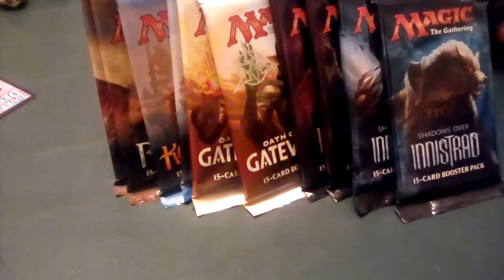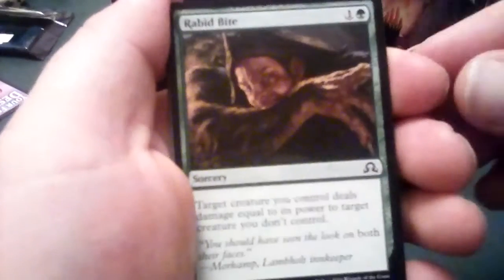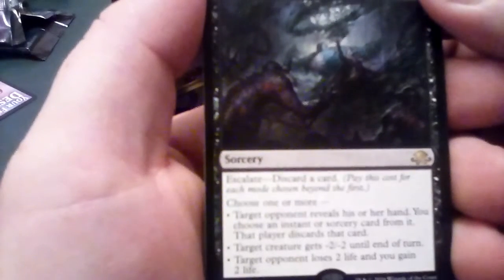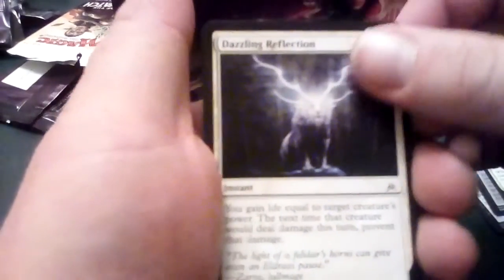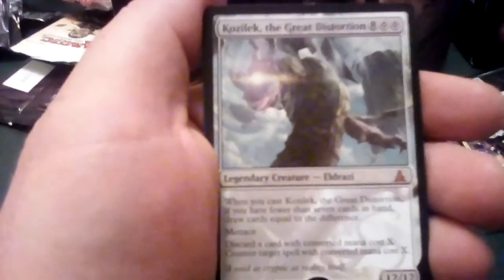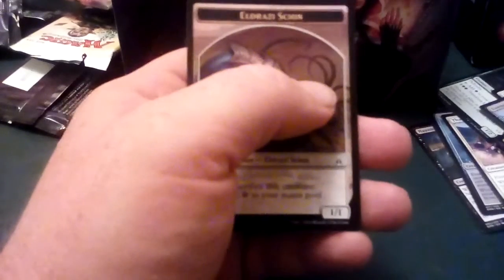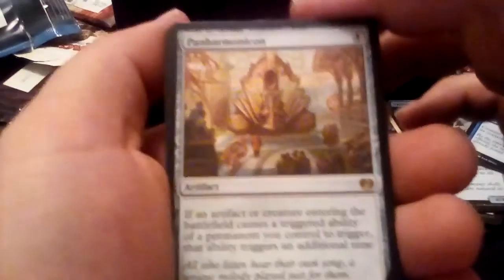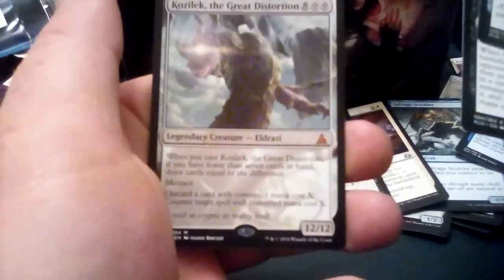MTG Mixed Packs Opening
Opening of a variety of packs